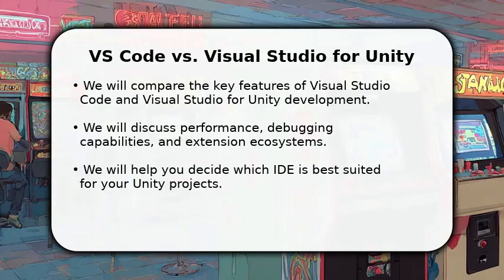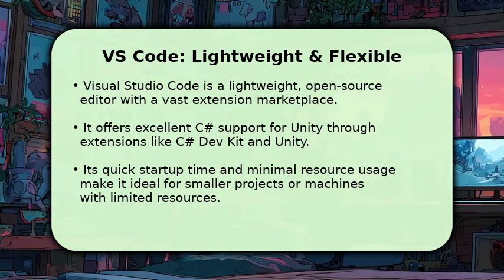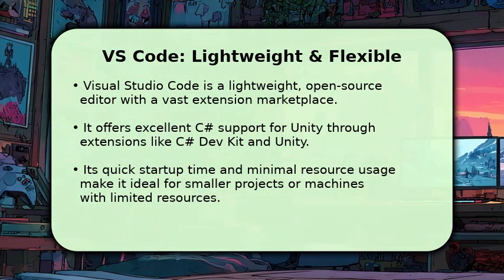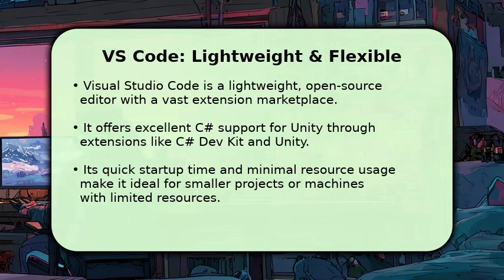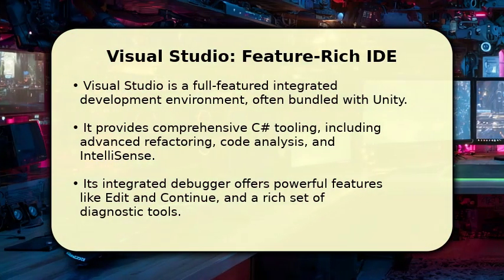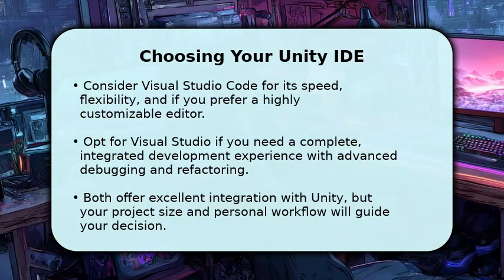VSCode vs Visual Studio for Unity - Comparison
▸ :^) Choosing the right integrated development environment (IDE) or code editor is crucial for efficient Unity game development, and the debate between VSCode and Visual Studio is a common one among developers. This comprehensive guide breaks down the key differences, advantages, and disadvantages of using VSCode versus Visual Studio for your Unity projects. Whether you're a seasoned developer or just starting with C# scripting in Unity, you'll gain valuable insights into which tool best suits your workflow, project needs, and personal preferences. We'll cover everything from performance, extensibility, and debugging capabilities to overall user experience and community support, helping you make an informed decision to optimize your game development process. Discover the pros and cons of each option and empower your Unity coding journey. Which will be your ultimate go-to environment for building incredible games and enhancing your productivity? Find out here.